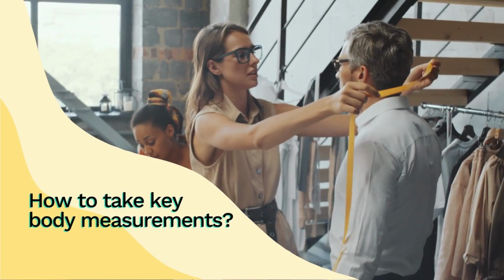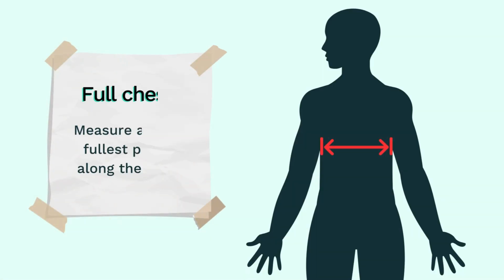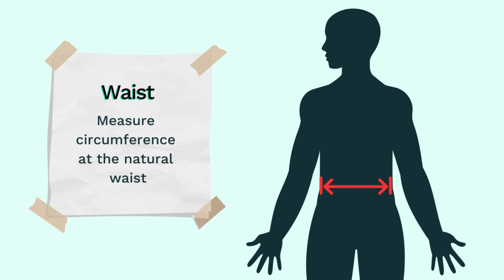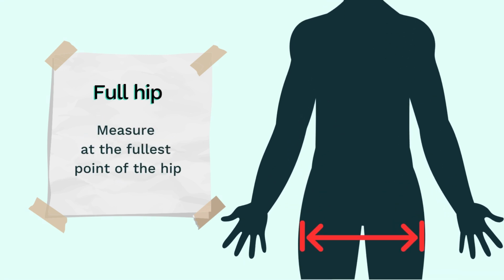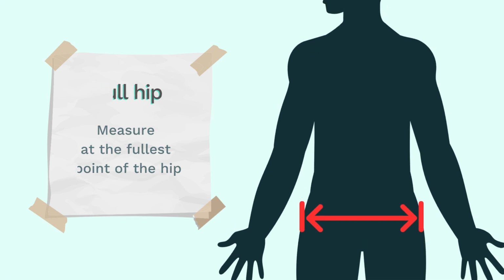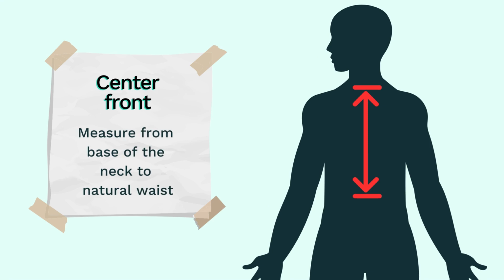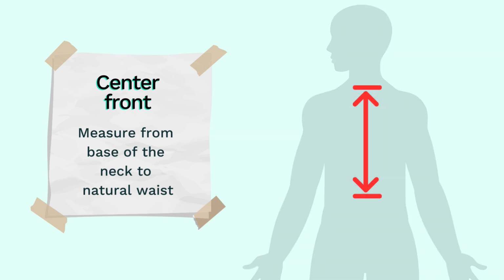Mastering Body Measurements: A Fashion Designer's Guide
In this video, we'll be discussing everything you need to know about bodymeasurements in the fashion industry. From pattern making to garmentproduction , understanding body measurements is crucial for creating well-fitting and comfortable clothing . We'll cover topics such as sizingcharts , apparel industry standards, and how to take accurate body measurements. Whether you're a fashiondesigner, patternmaker , or just interested in the apparelindustry , this video is for you!

Here's all we've covered in this video -

0:15 - What are body measurements?
0:43 - How to take body measurements?
1:24 - What are the most important measurements in pattern making?
1:58 - How to take key body measurements?
2:40 - Free Ebook about how to master apparel sizing and measuring